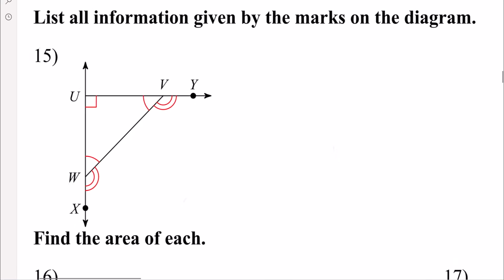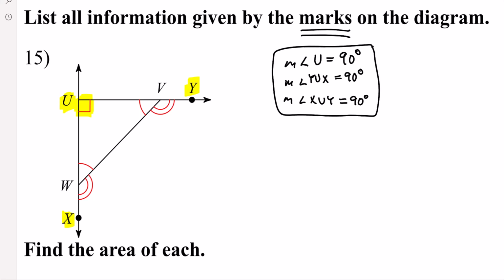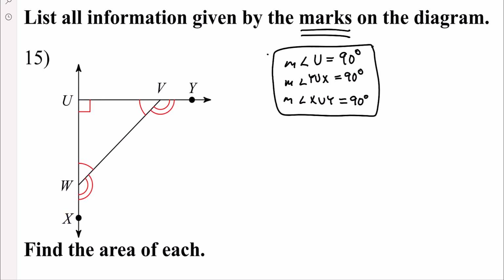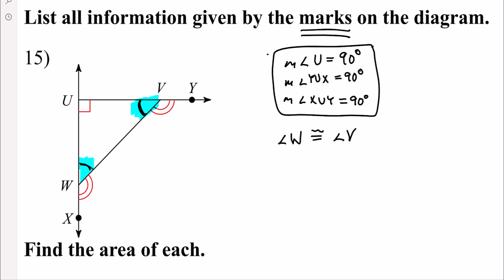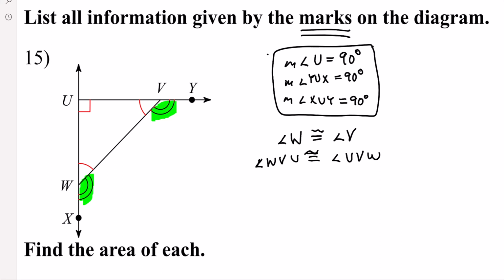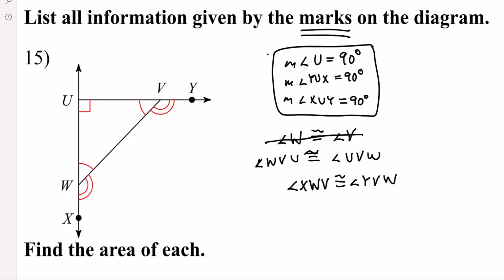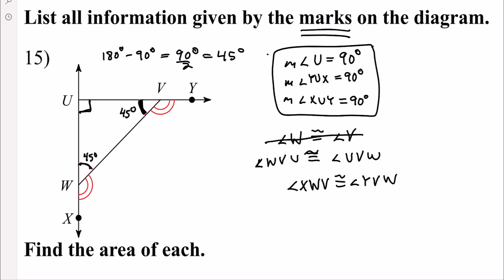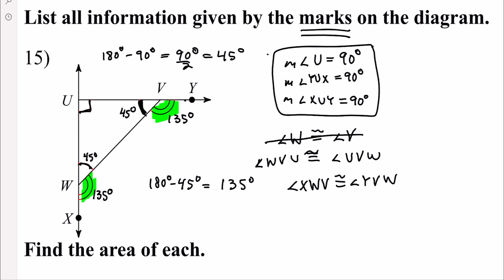Triangles: List Given Information by the Markings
This video shows how to decide the relationship of angles based on the markings of the diagram.